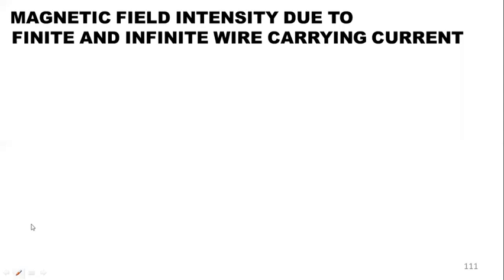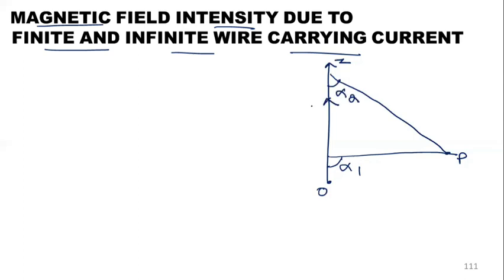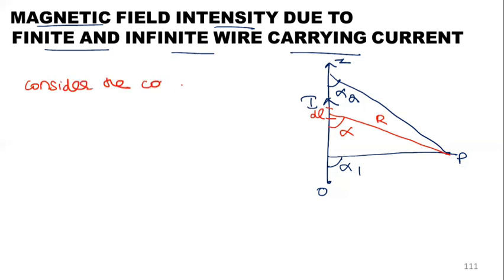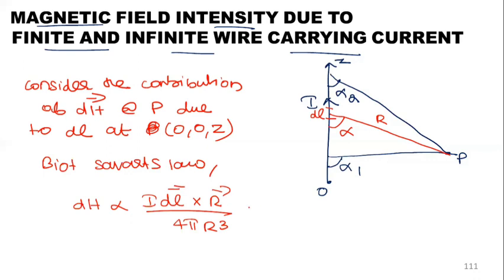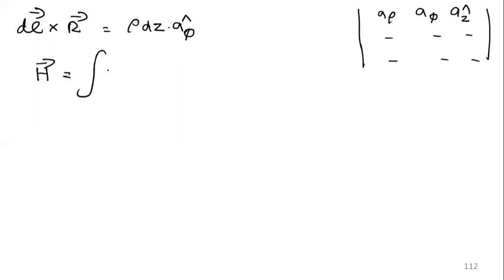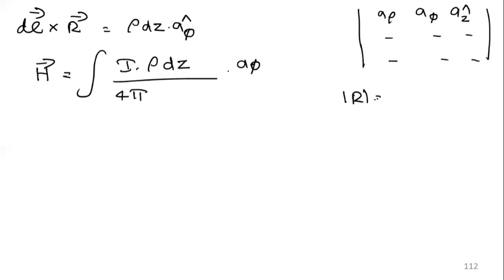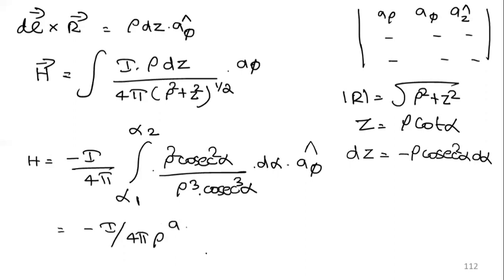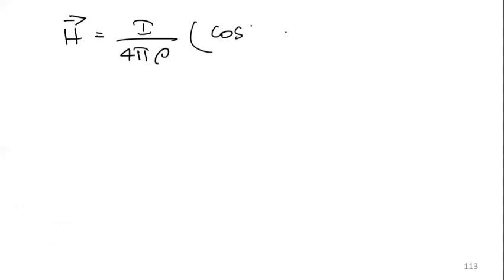Magnetic Field Intensity due finite and infinite Charge #31| KTU EMT S4| Electromagnetic Theory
Magnetic Field Intensity due finite and infinite charge